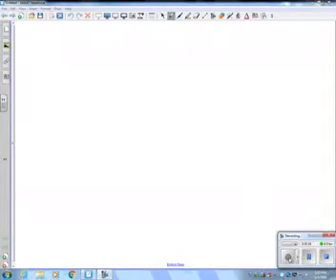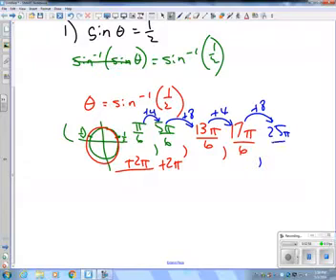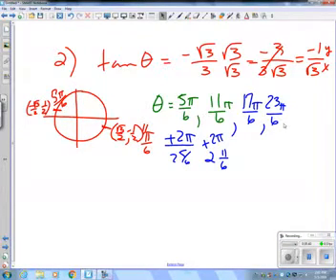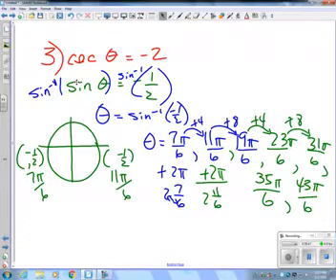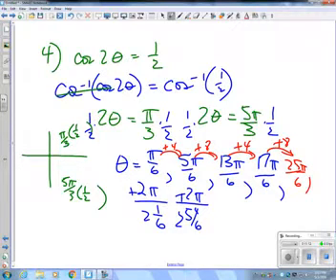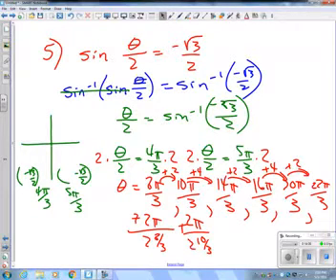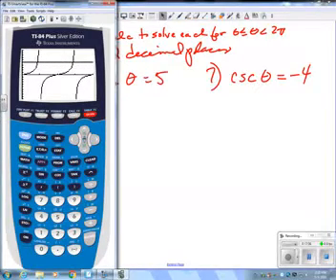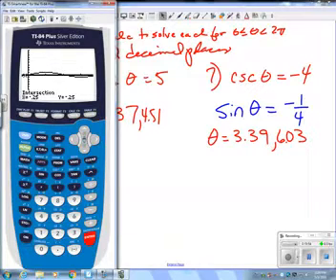Notes 6 7 Solving Simple Trig Part 1